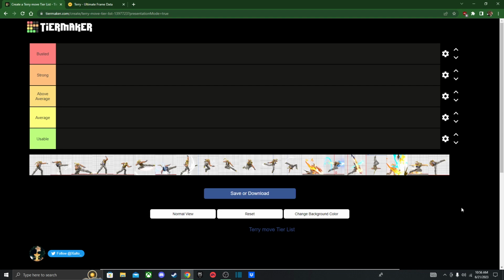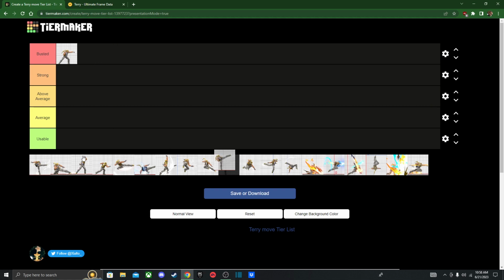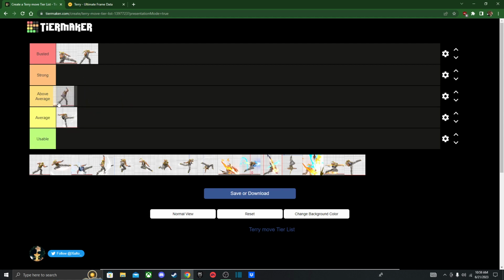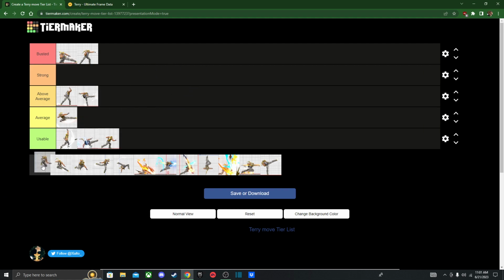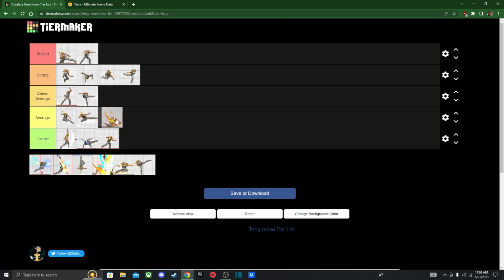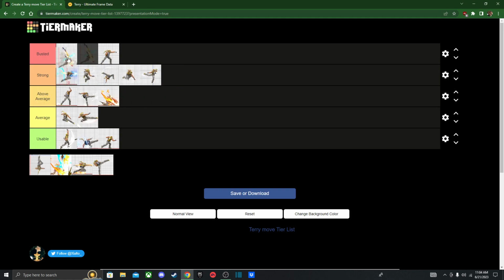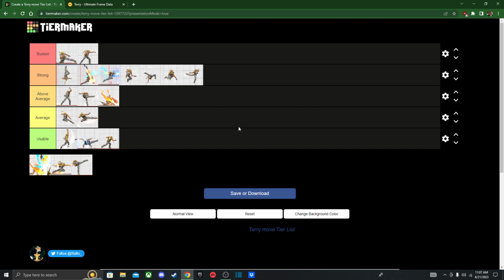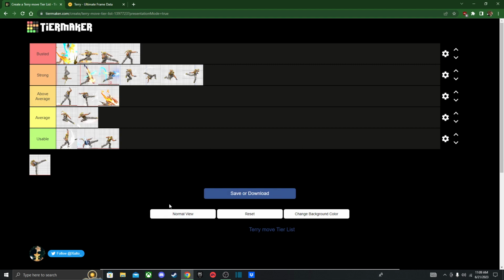Super Smash Bros Ultimate Moveset Tier List: Terry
Up B- "Rising Taco" or "Bagel"